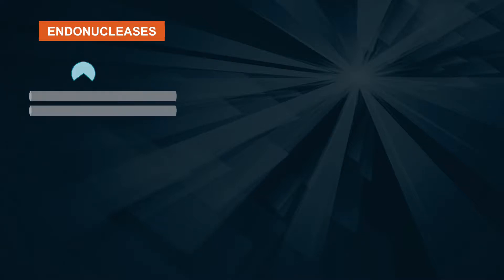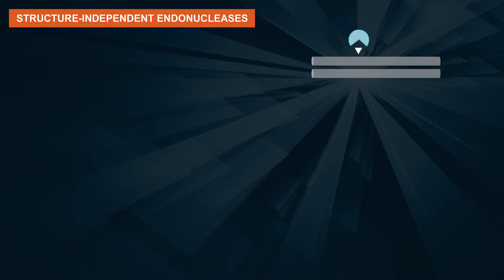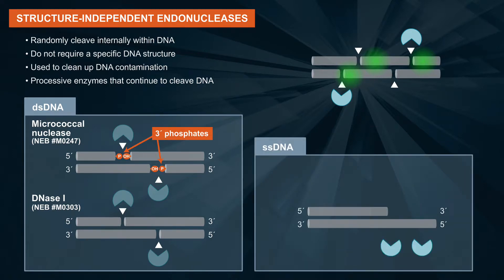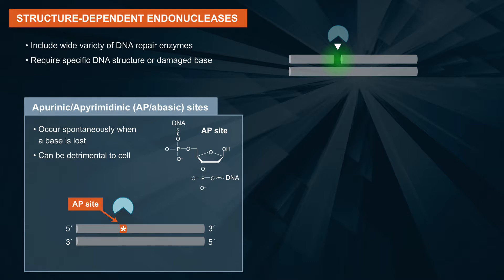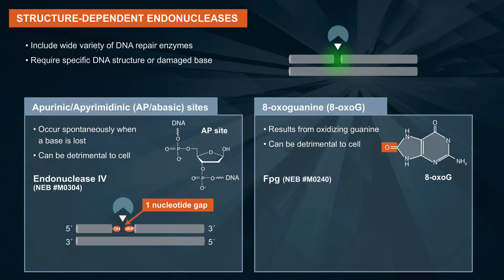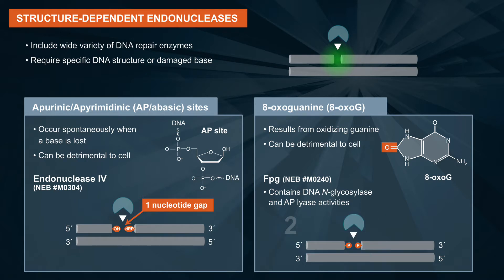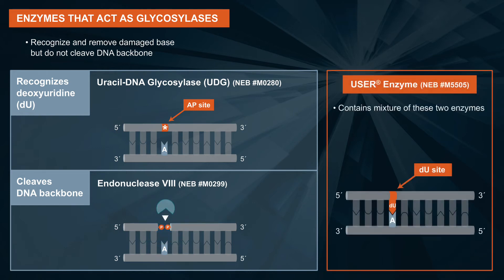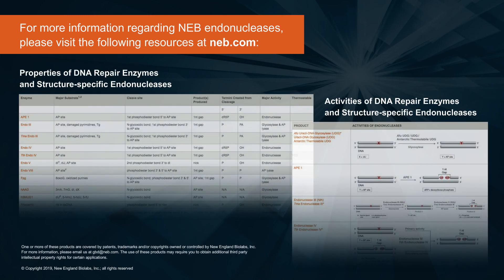What are endonucleases and their applications?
Learn about endonucleases and some of their common applications.